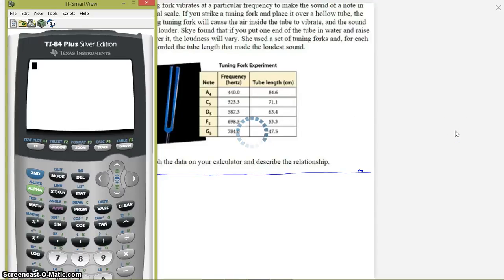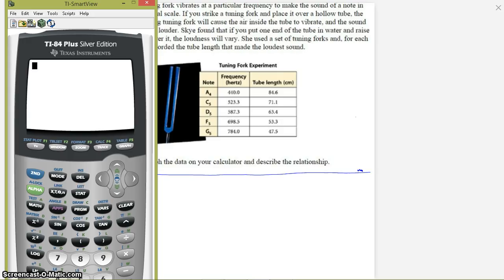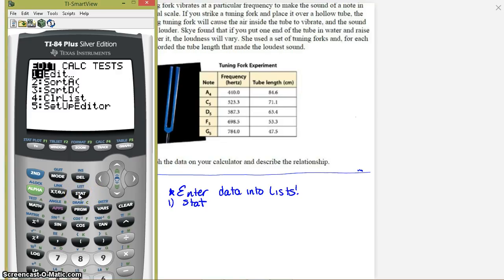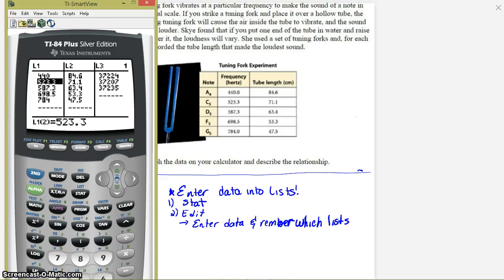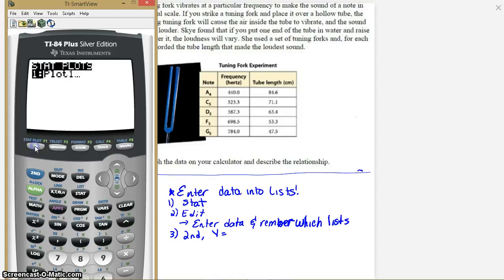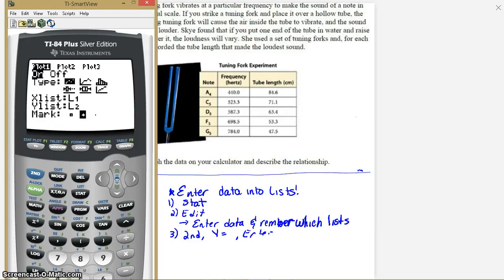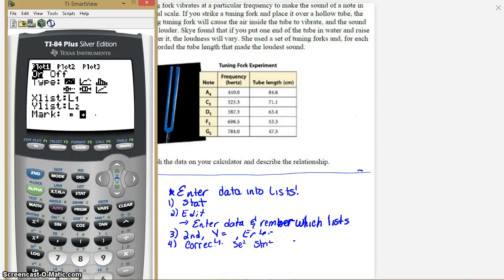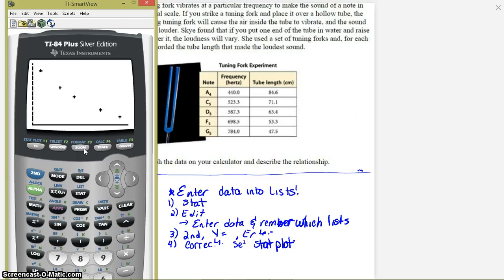U1IVQ1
Unit 1 Inverse Variation Question 1